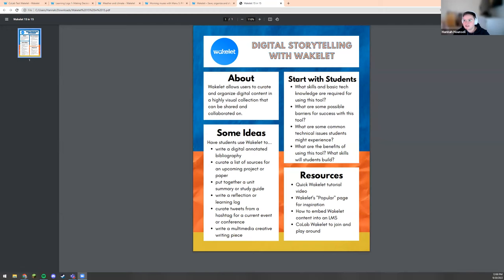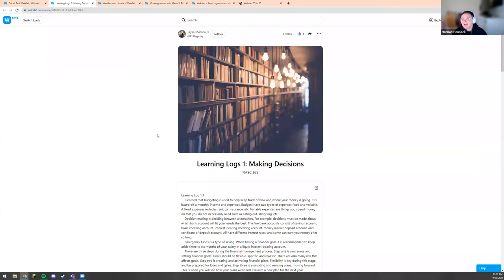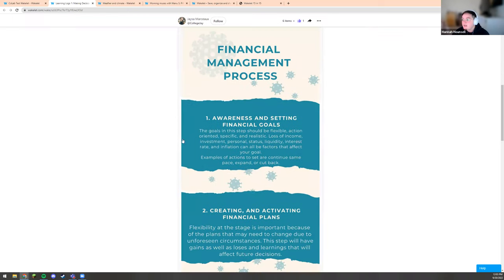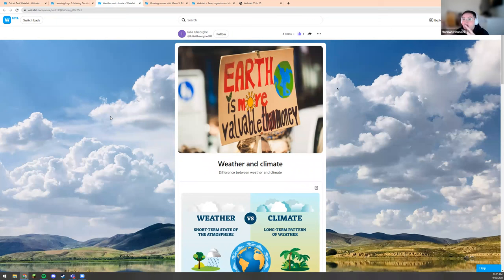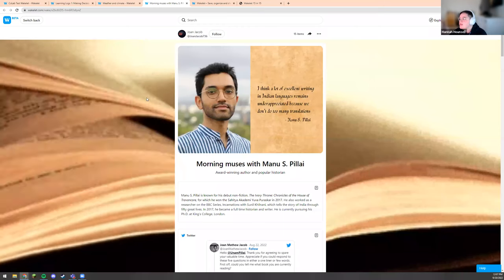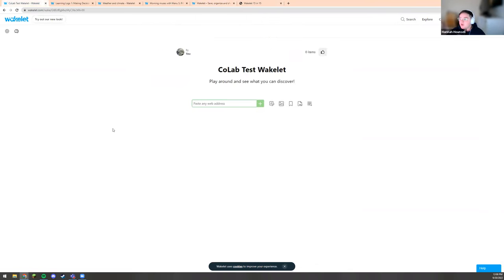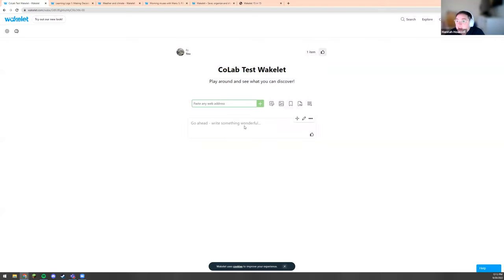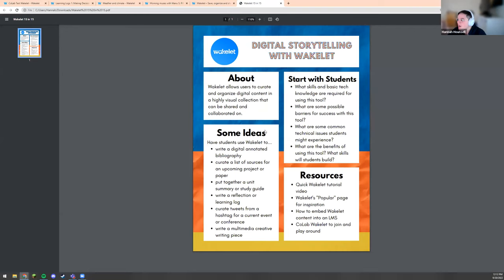15in15: Digital Storytelling with Wakelet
With Wakelet, users can organize online content in a highly visual collection that can be shared and collaborated on. In the classroom, this can be used for digital storytelling, creative annotated bibliographies, current event projects, and more.